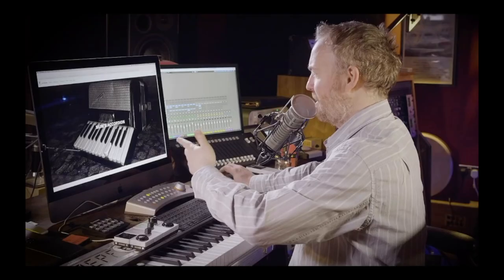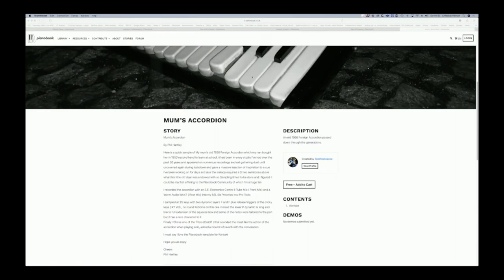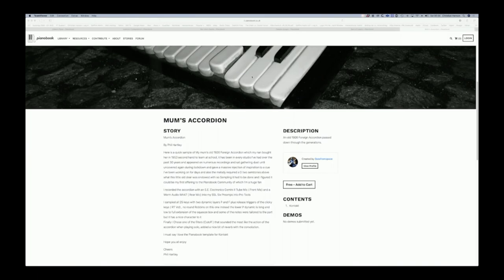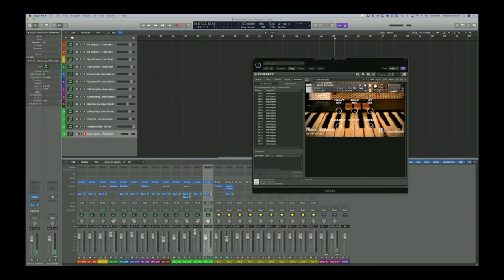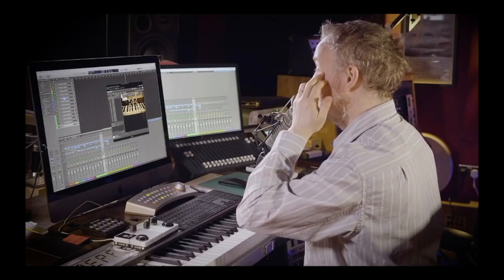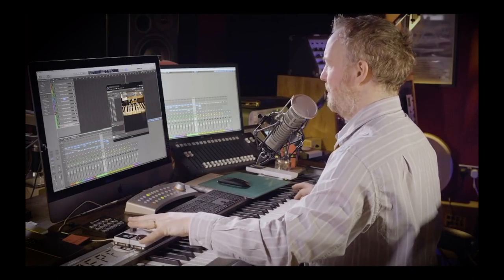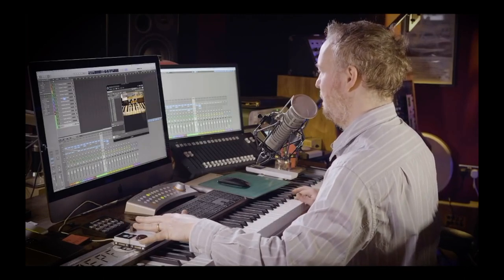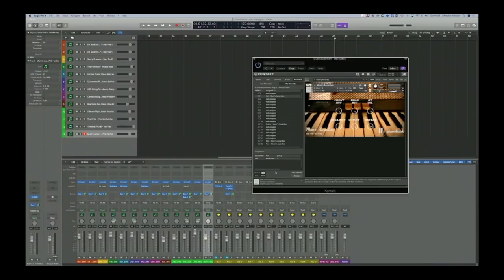Mums Accordion Kontakt sample instrument on Pianobook Review By christian Henson of Spitfire Audio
This Video is a Clip taken from Christian Henson's youtube Chanel from Spitfire Audio his episode Nerving for the Weekend #04 which Featured his PianoDrop, which is his weekly roundup of new Sample instruments added to the Pianobook Community Website which christian Founded a few years ago, it is an amazing Site where composers and musicians from around the world Sample mostly Pianos but now pretty much anything you can imagine and create a software instrument with usually Native Instruments Kontakt or Logic Pro X's "Dave" I mean Sampler and then share the instrument with the community for everyone to use completely free of charge .
well on this episode Christian included an instrument I Made Called "Mum's Accordion" during the Recording of the Thomas Scott Quintet Album Marionette and specifically the title track which the main theme and counter melody is played on an accordion and it had two few notes literally two semitones higher I needed so I sampled it and then added it to the Pianobook .
I believe it has since been used in a few major productions for Netflix and numerous other recordings . so I thought id present christians review of the instrument here to see if it could be of any use to anyone else
the link the original video of christians is below along with a link for the piano book instrument itself .
I will be doing a video of Mums accordion soon myself and show how I used it

Link to Christian Henson's Original Video Nerving for the Weekend #04
( hope you don't mind me using the clip christian )